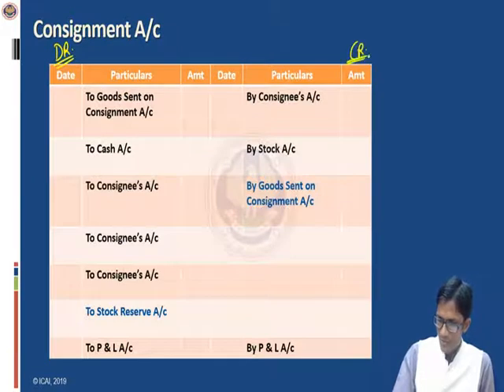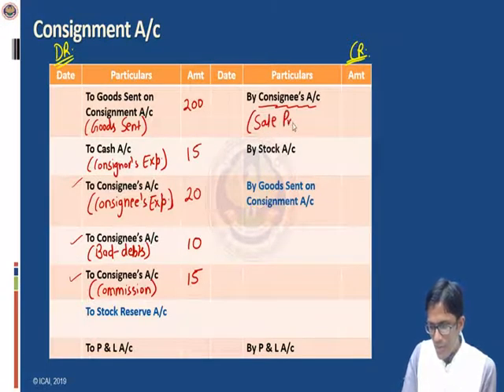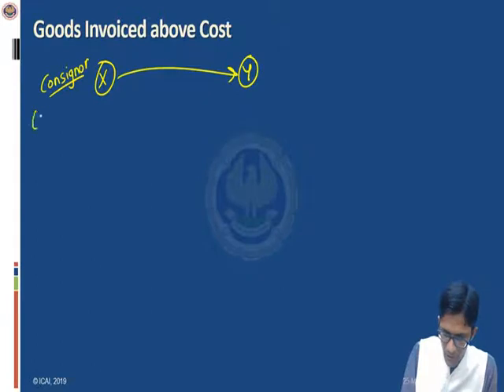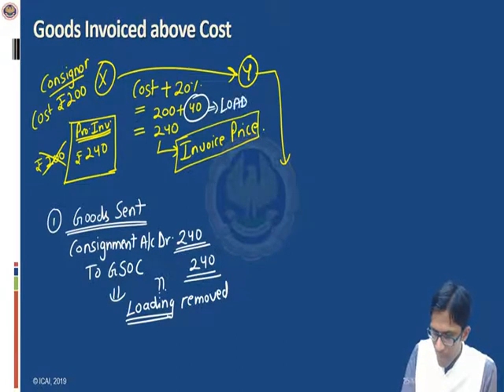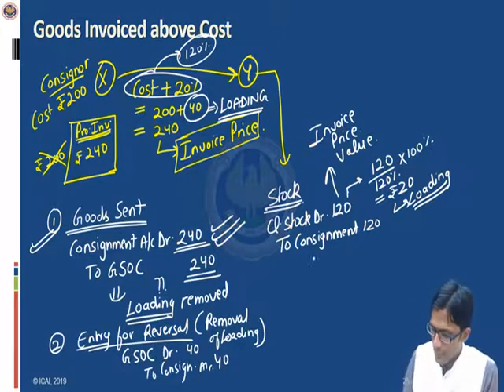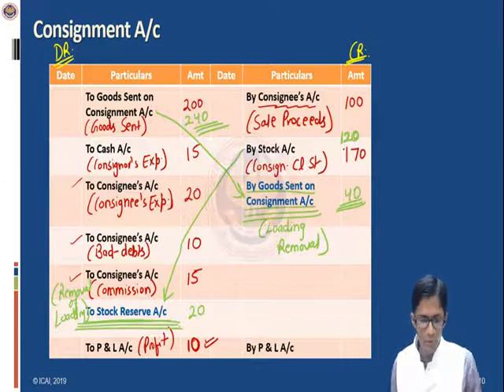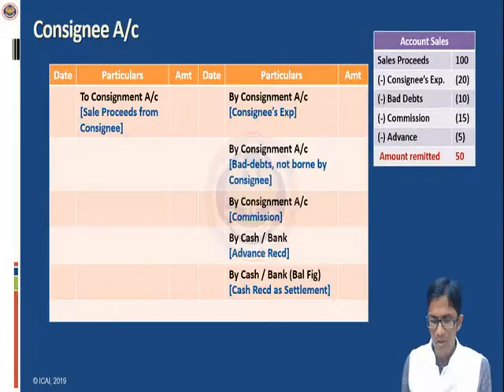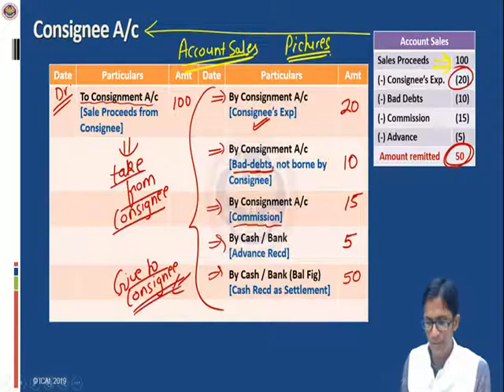Consignment CA Foundation(3)